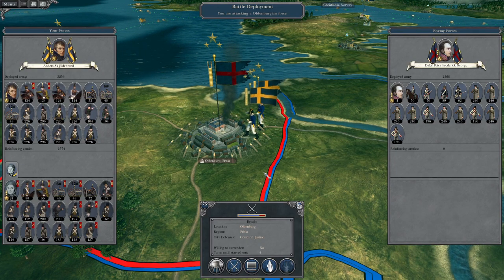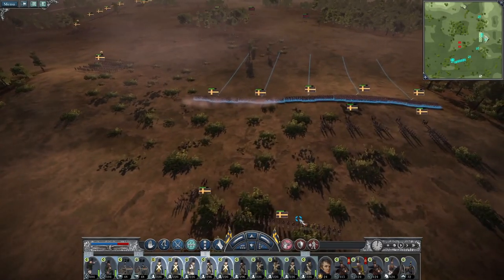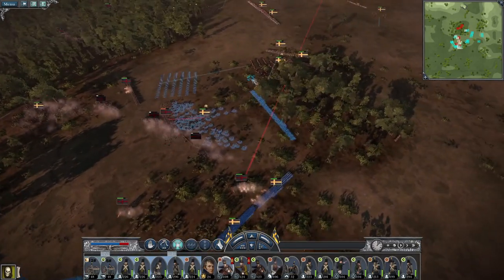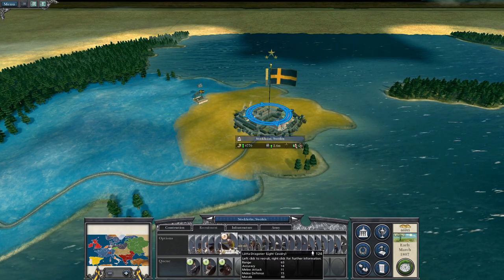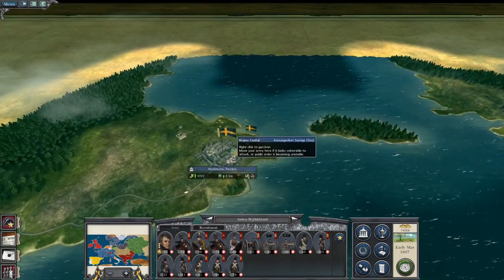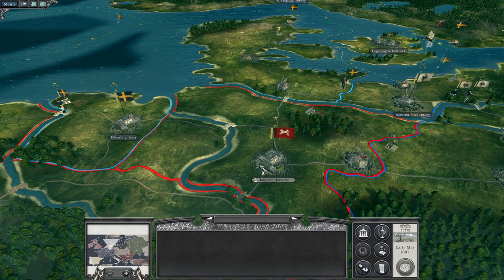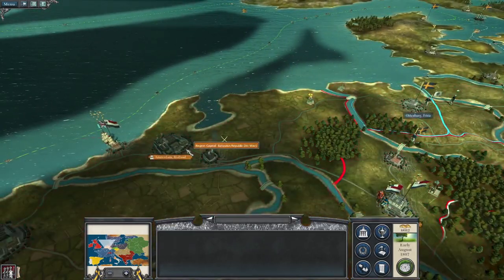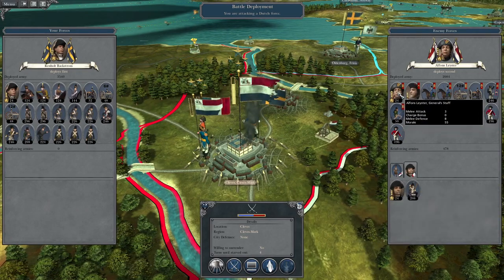Sweden #5 - Napoleon Total War 3 - A Difficult Choice ...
Hey guys, welcome to the next episode of my Empire Total War Lets Play as Sweden - in this episode we face a difficult choice, betray the Kingdom of Hannover or potentially break up the Grand Alliance .